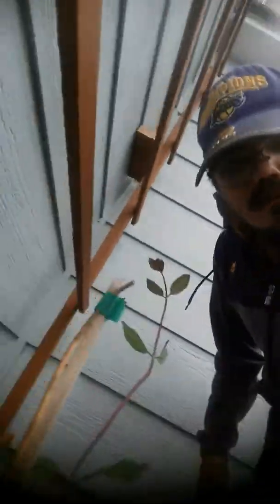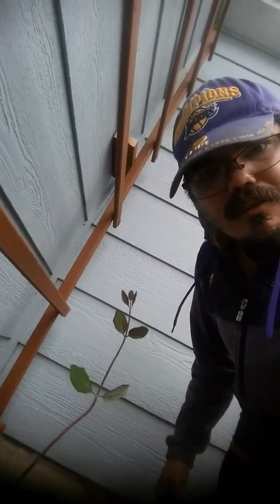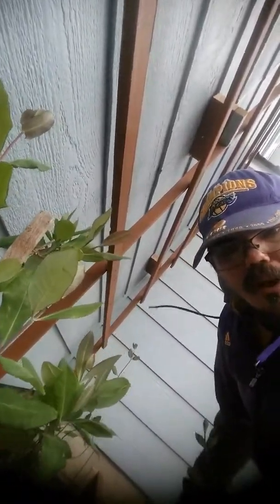April 24, 2019